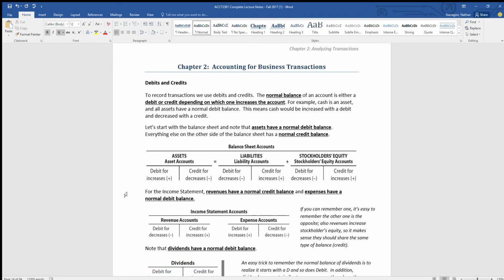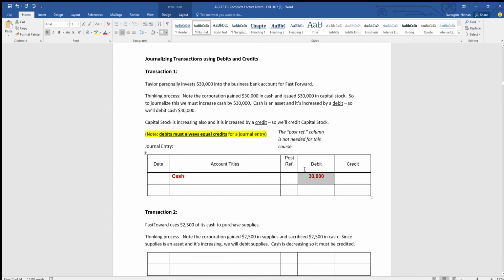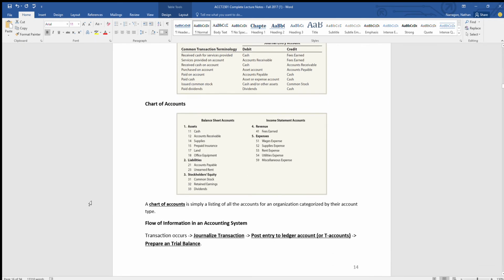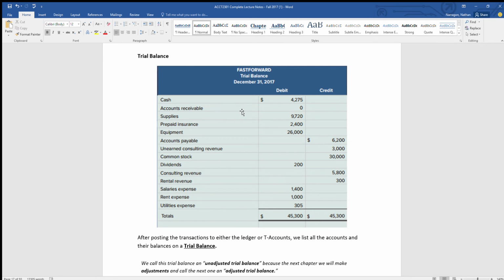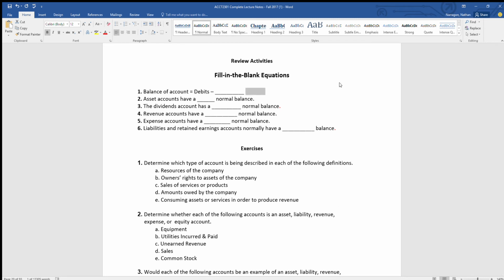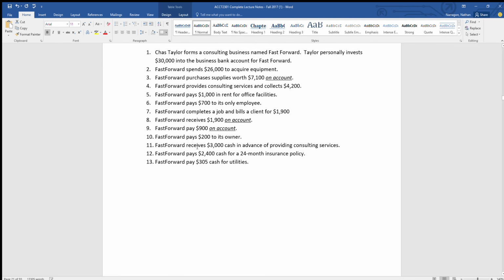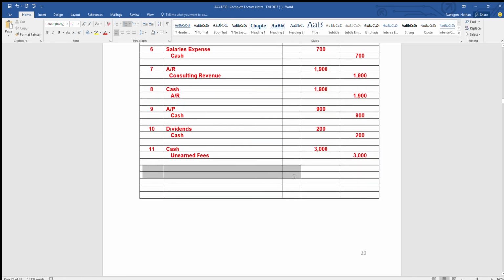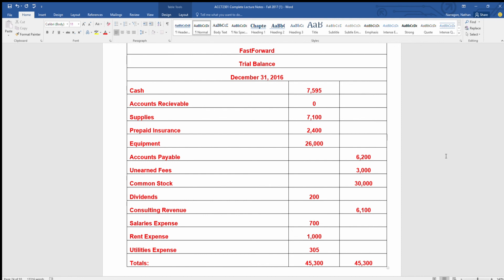Chapter 2: Accounting for Business Transactions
In this chapter, we discuss the basics of Debits and Credits and how to process a journal entry, use t-accounts, and the Trial Balance.